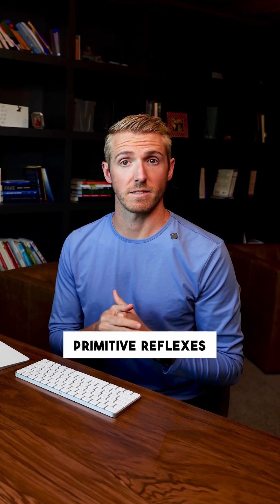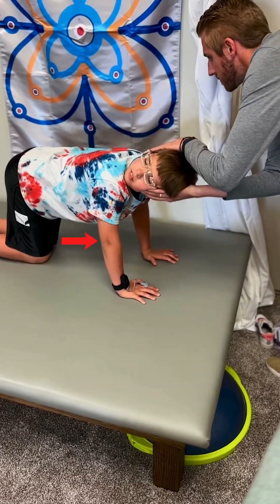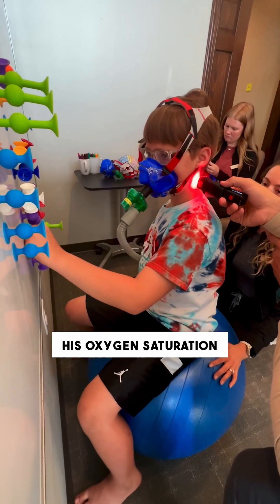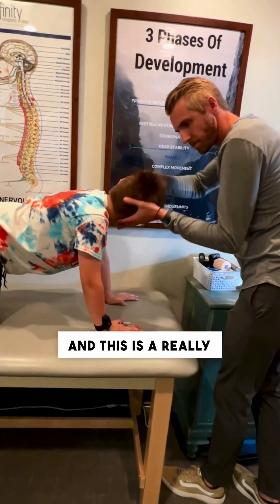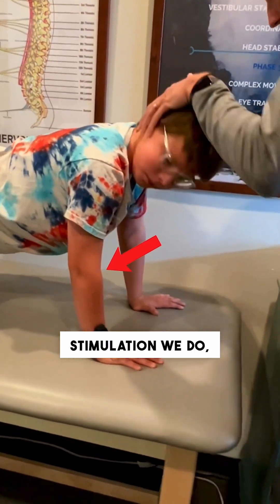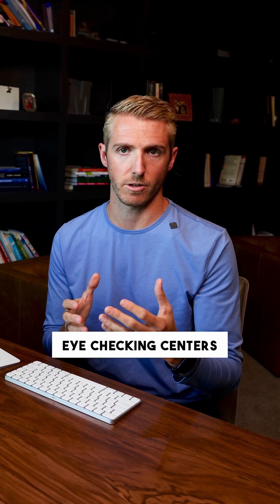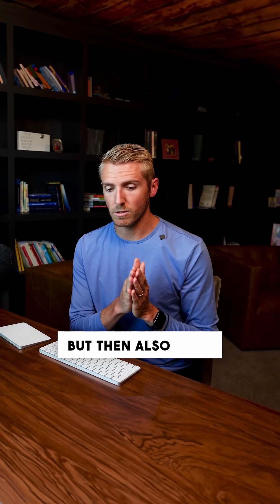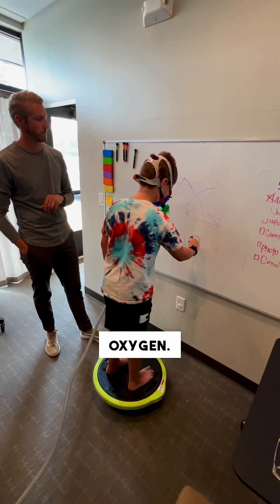Why Oxygen is Important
What if your child’s delays weren’t just about behavior—but oxygen?

In this video, we show what happens when a child’s oxygen levels drop… and how instantly primitive reflexes reappear.

🧠 The brain needs oxygen to regulate
⚖️ Reflexes need oxygen to integrate
💬 Speech, movement, and attention rely on it

By the end of this child’s 1-week intensive, he barely needed oxygen support at all—and his brain could finally begin making the changes it was missing.